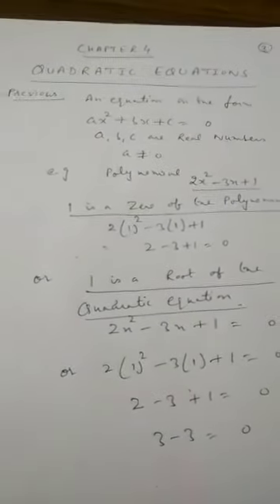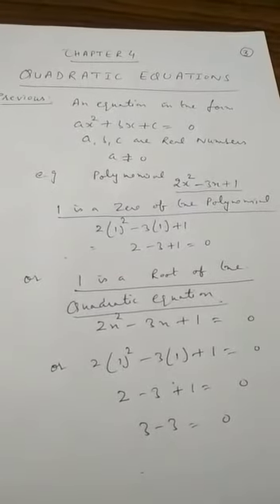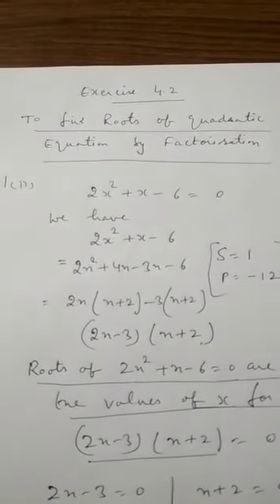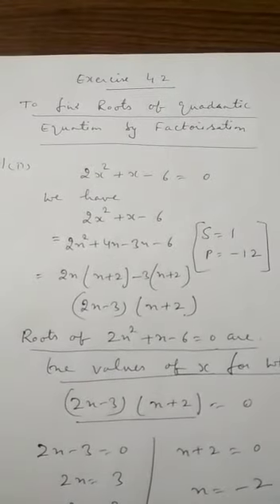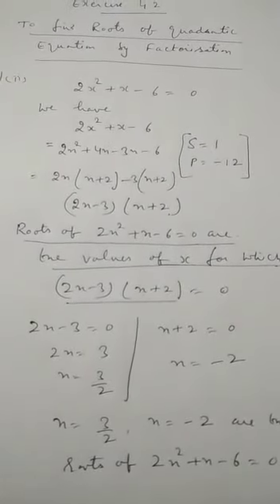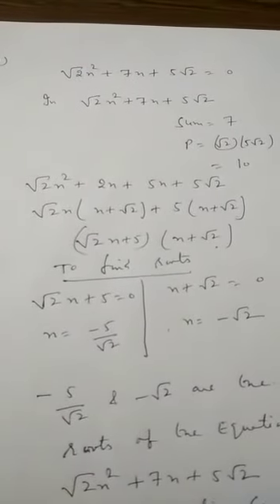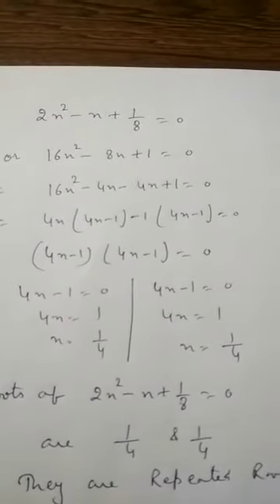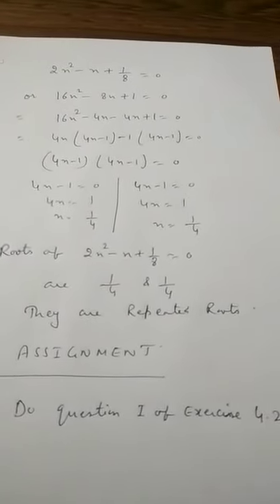Class 10 Maths Chapter 4 Part 3